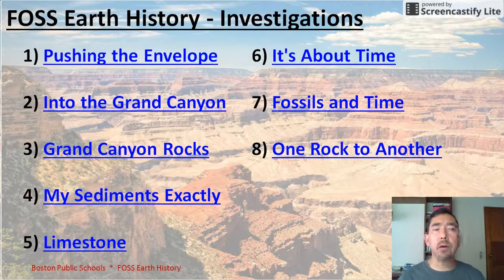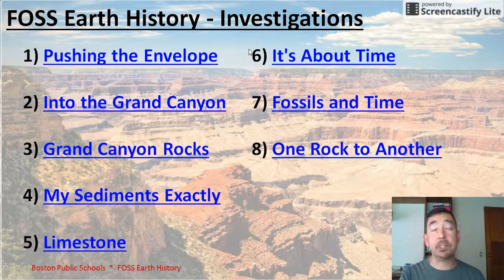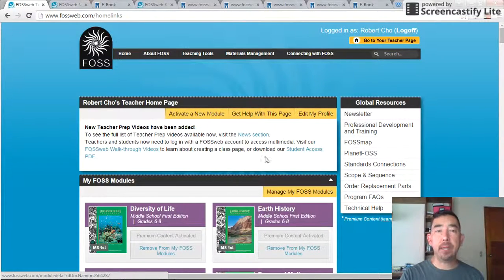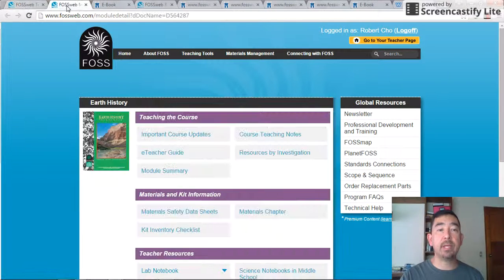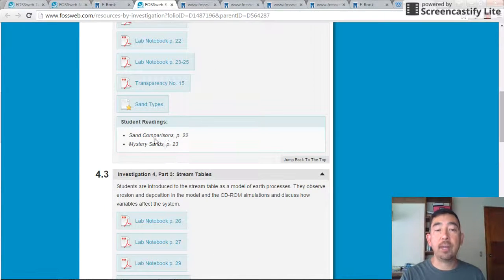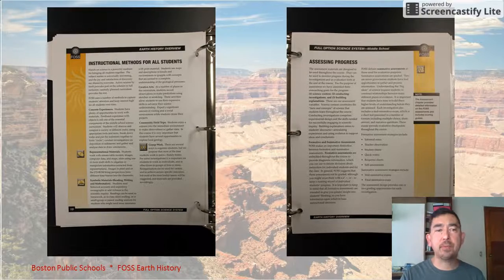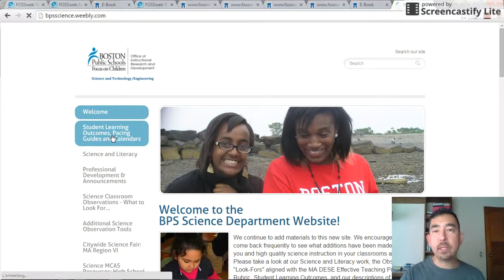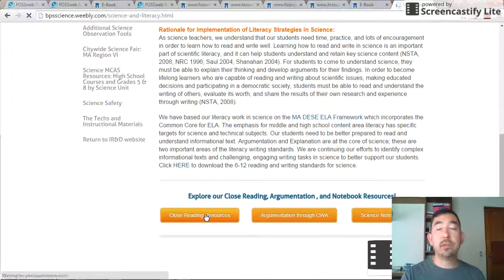7th Gr: Earth History Overview